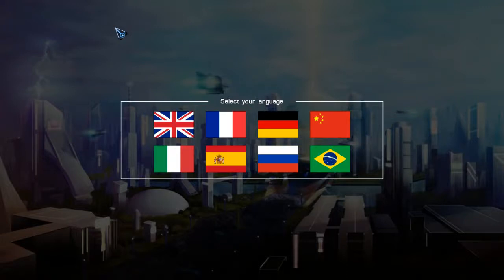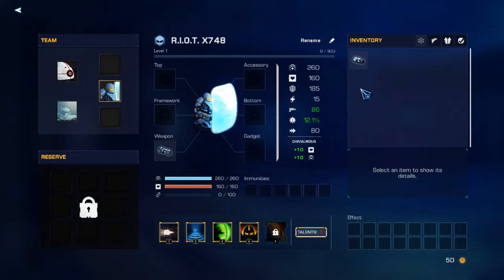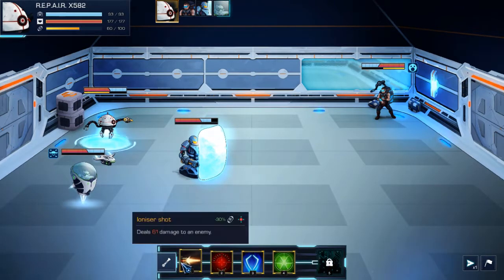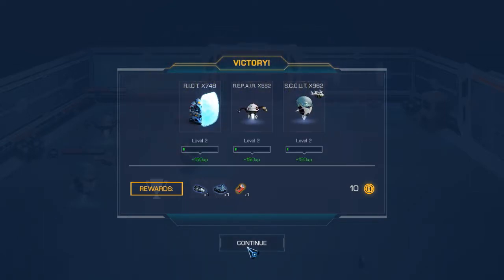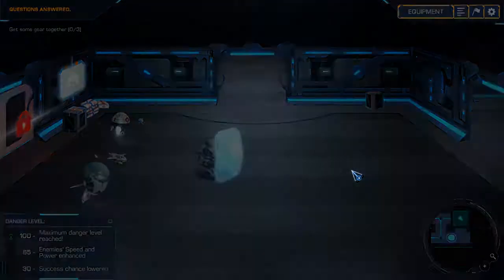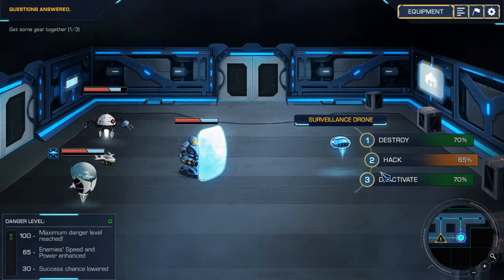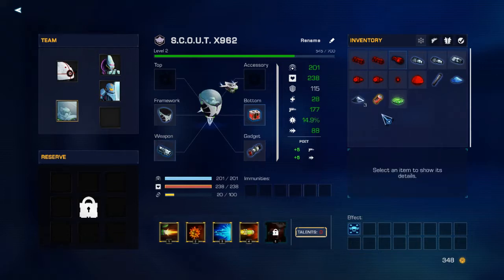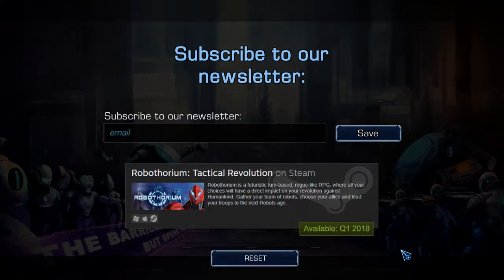Robothorium Demo Gameplay | Indie Game | RPG Rougelike?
[Main Rules]
1.No Racism
2.No Harassment of other players
3.No Having Multiple Accounts In The Guild - This is to help other players who want into the guild. Refusing to remove them will cause you to be kicked. So plz join with only one account.